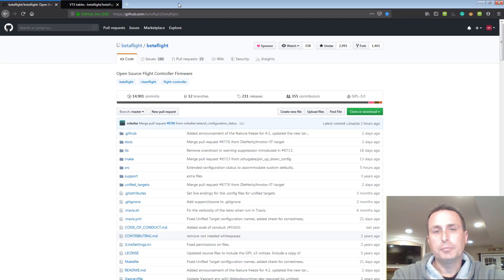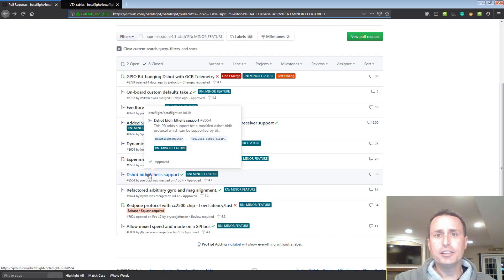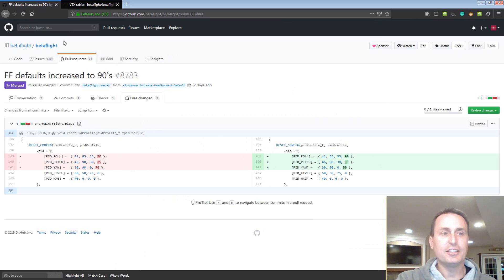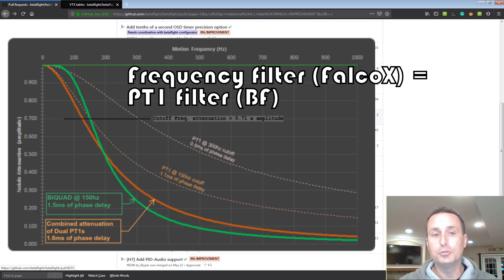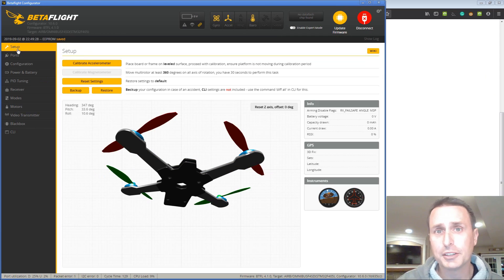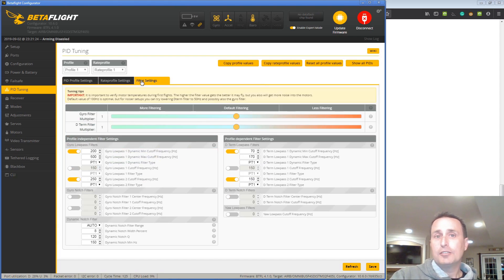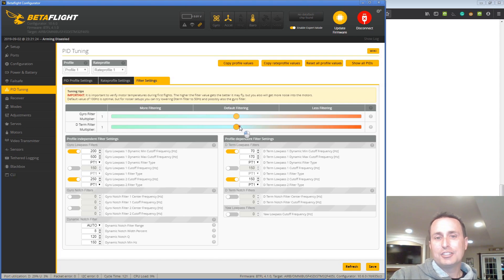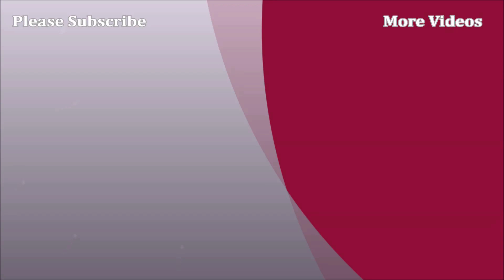What's new in BF 4.1.0 and Configurator 10.6.0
A review of SOME of the key new features in BF 4.1 and the 10.6 Configurator.